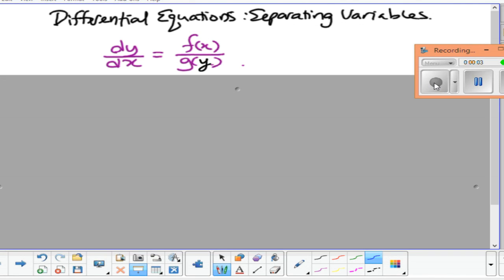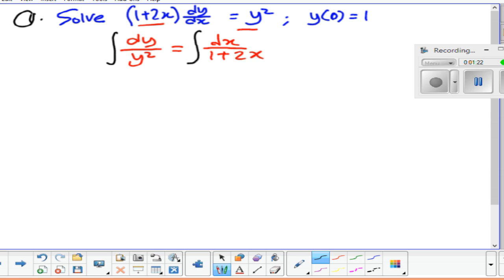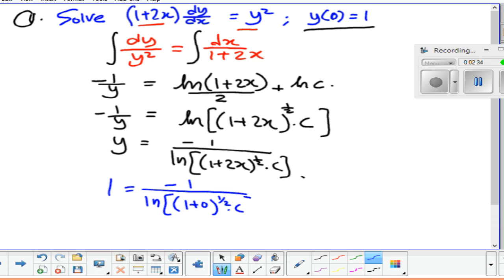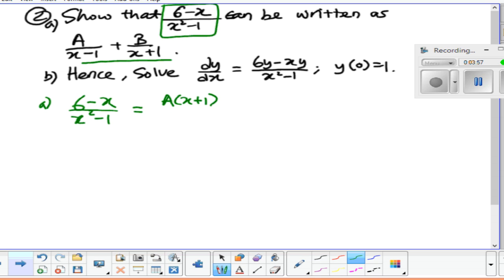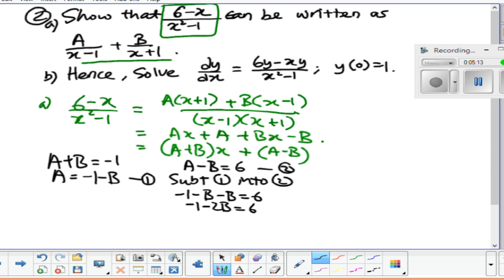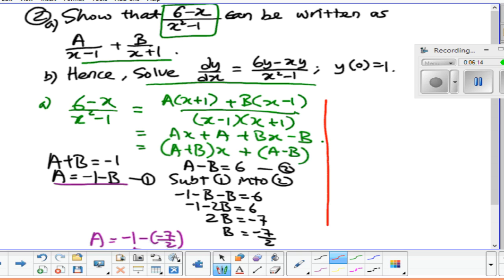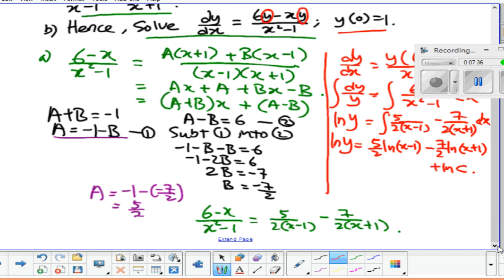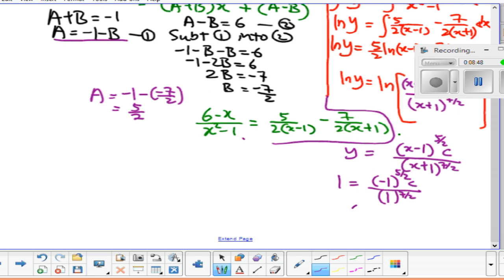Separating variables Part 1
On how to solve differential equation with separating variables. Part 1.